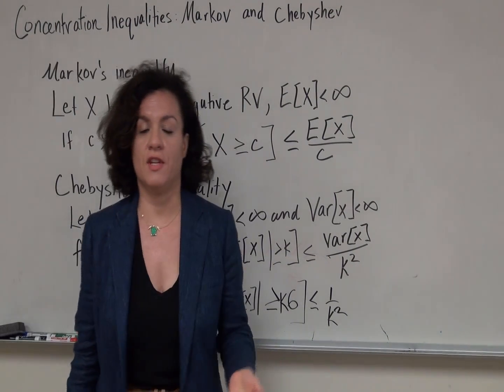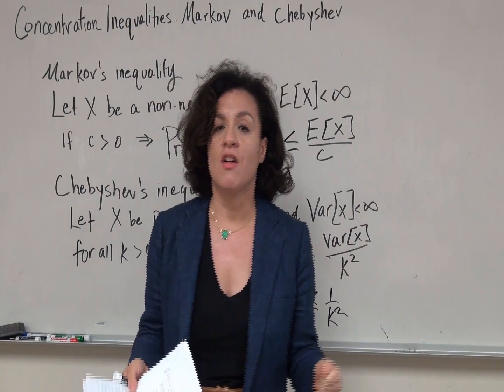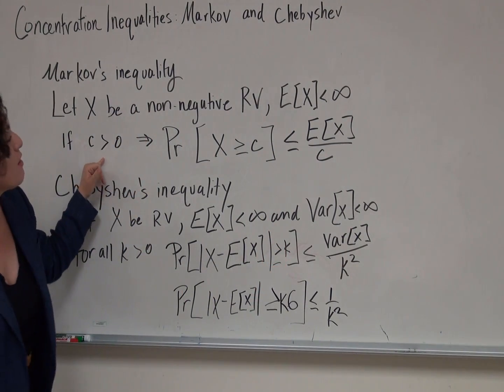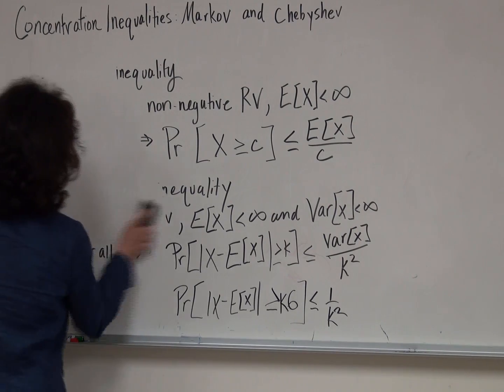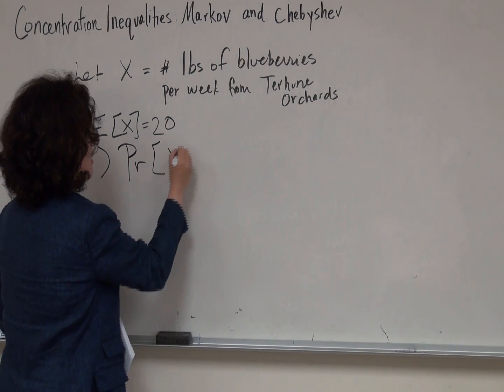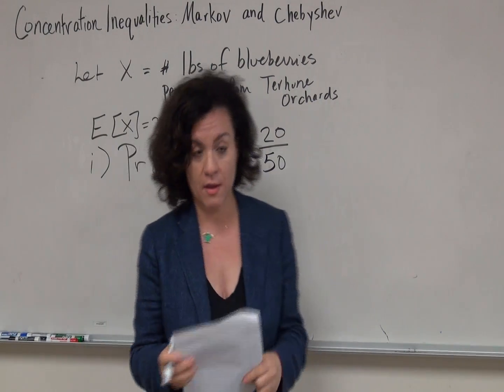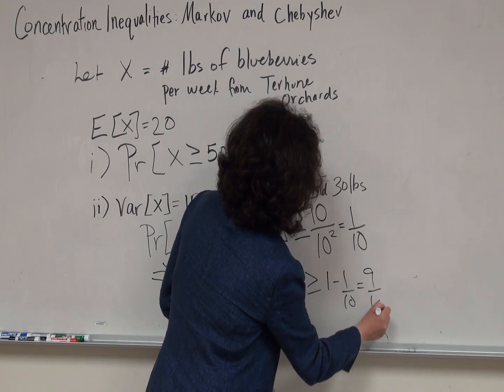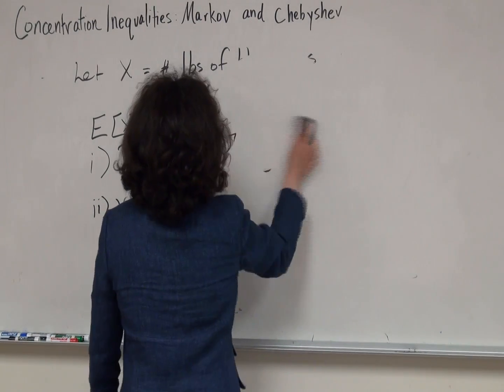Markov and Chebyshev inequalities, part 1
In this video we review Markov's inequality and Chebyshev's inequality and review an example of their application.